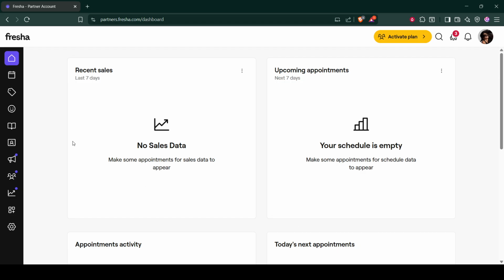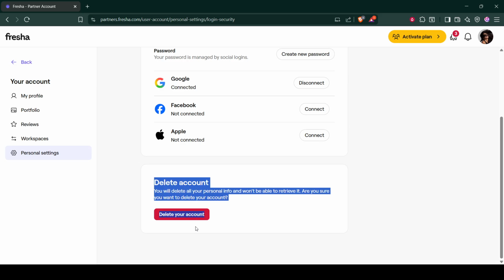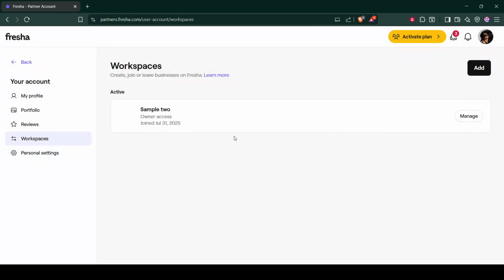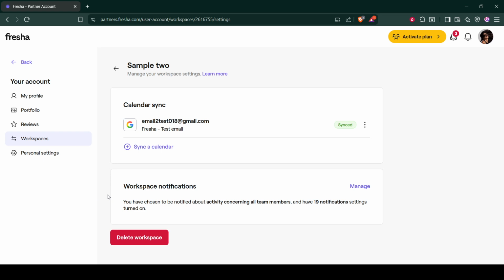How To Delete Fresha Business Account Full 2025 Guide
Need to close your Fresha Business account? In this full 2025 guide, I’ll walk you through the exact steps to delete your Fresha Business account quickly and easily.